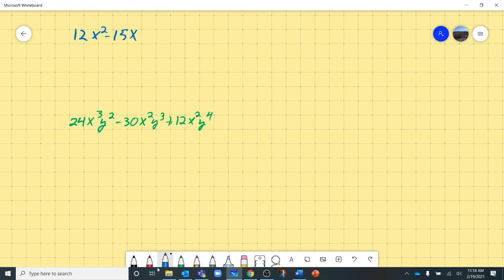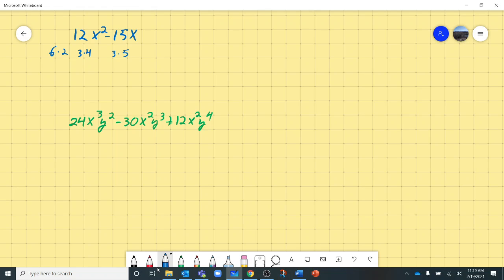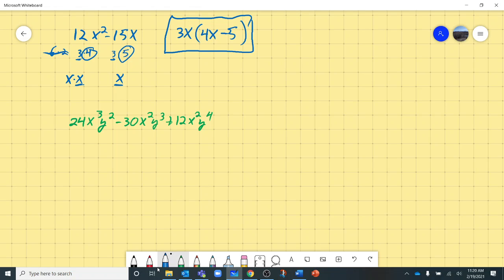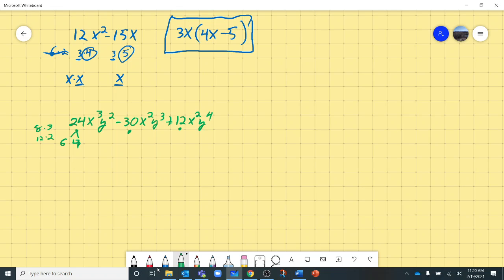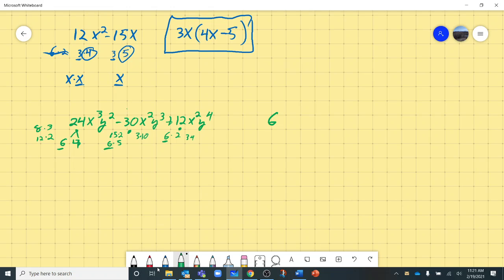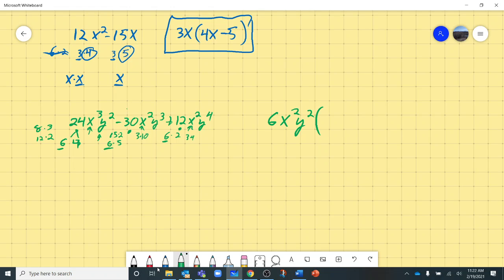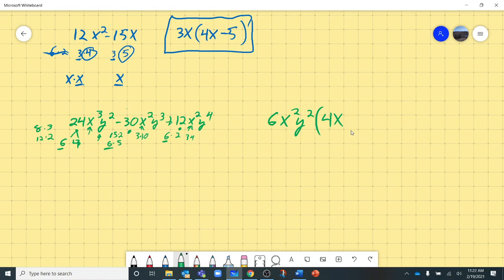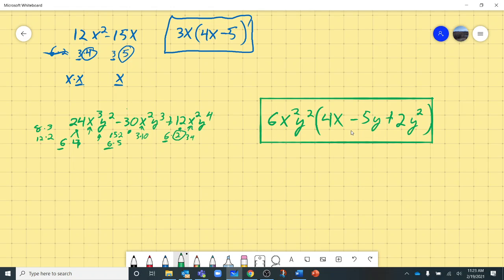Algebra Factoring Polynomials II